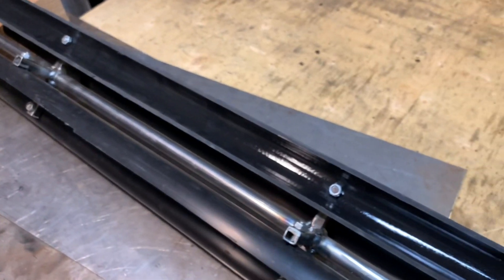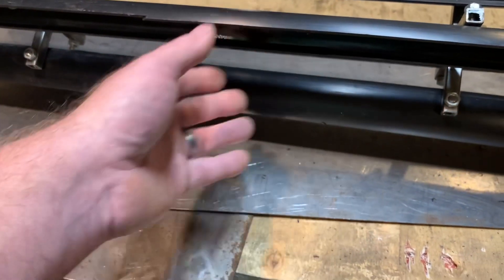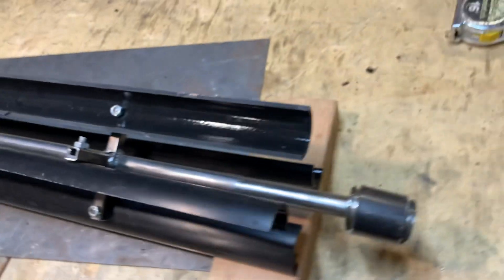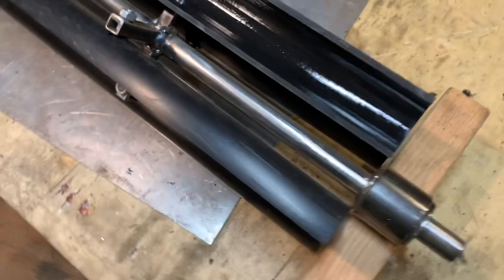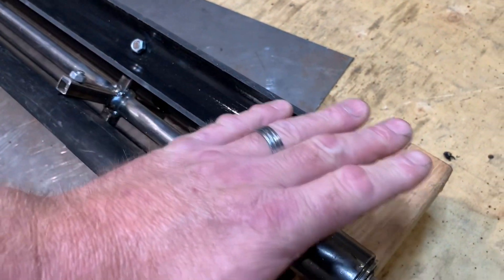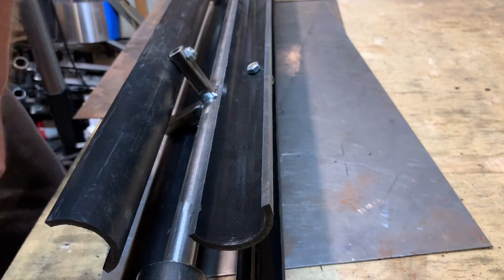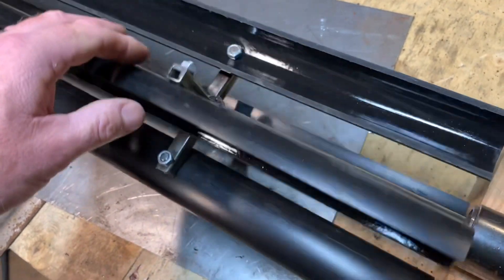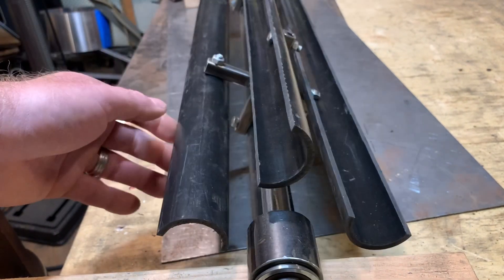Inverted VAWT (trying different designs) ep#16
Trying out some different designs around the vertical axis concept. The impeller will be under a wing and the side that normally heads into the wind will be behind a half wall.